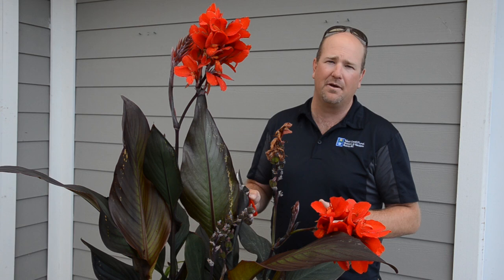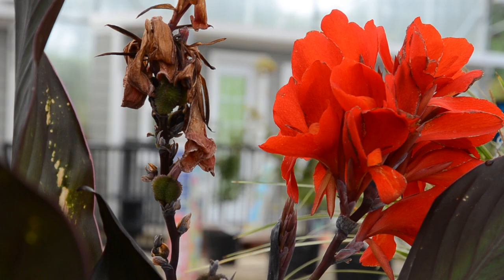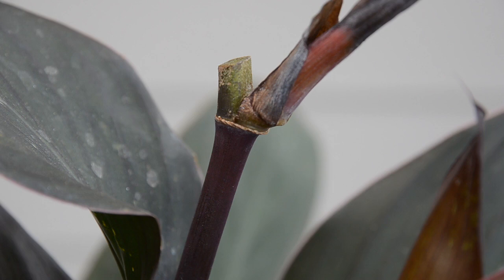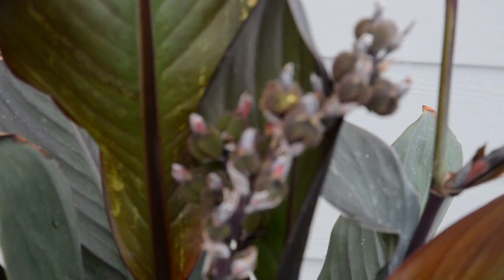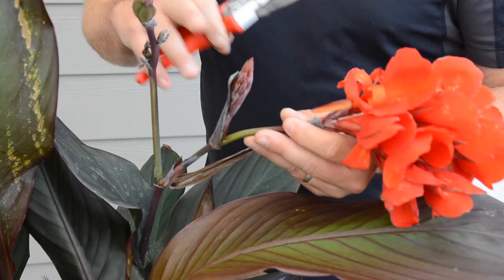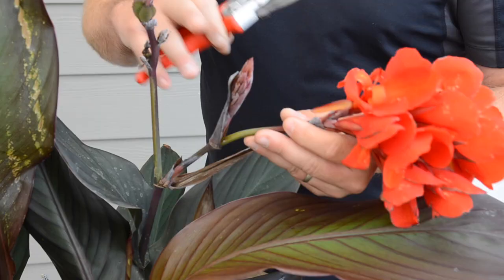Quick Tip Caring for Cannas ❤️ || West Coast Gardens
(westcoastgardens.ca)
Jason shares a great tip to keep your Cannas looking their best all season, and all it takes is some pruning shears! Look for the old flowers that have shrivelled into seed pods, then cut them off at the base closest to the main stem. This will allow the new pods to open and flower, as well as signalling the plant to continue to sprout new flowers! These tropical lilies light up your garden all summer. 😎

Looking for more quick tips to enhance your garden? Try this one all about refreshing your soil

For a more in-depth look at container gardening, read our blog post

♥️ RESOURCES || LINKS ♥️